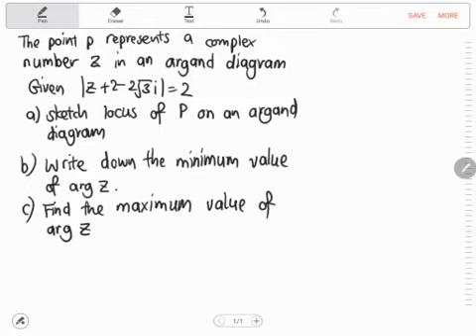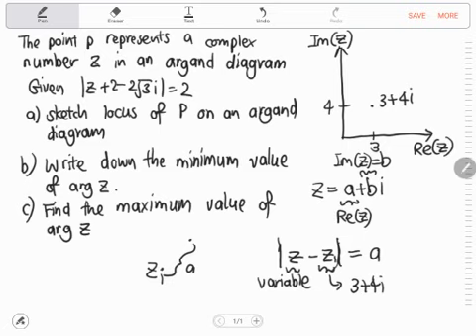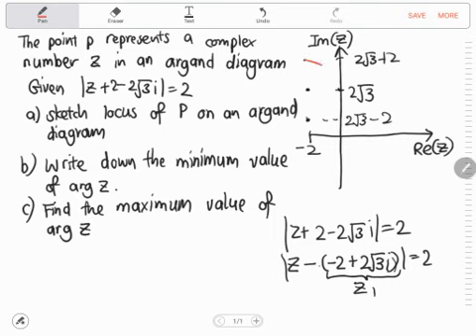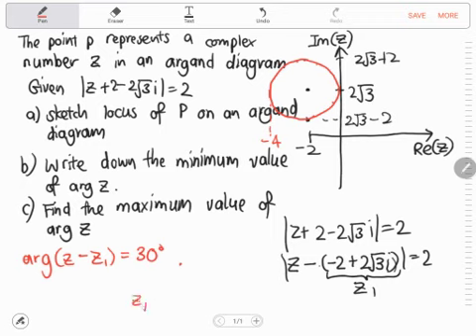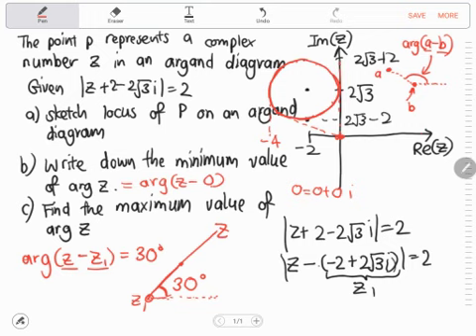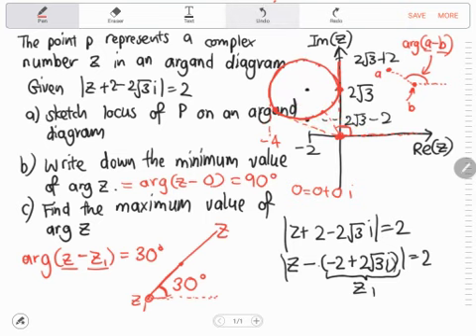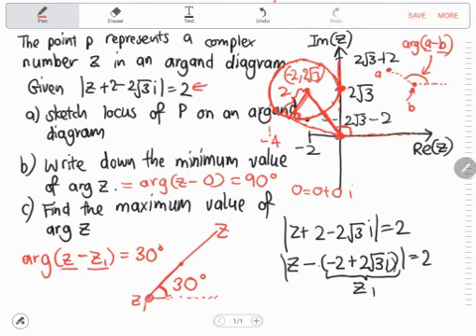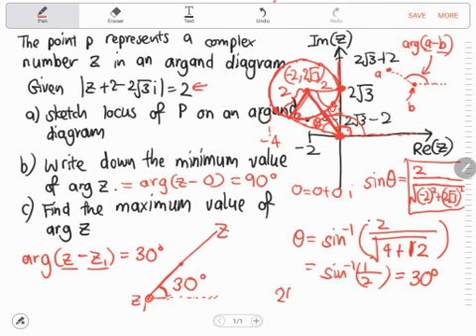Argz max min value locus